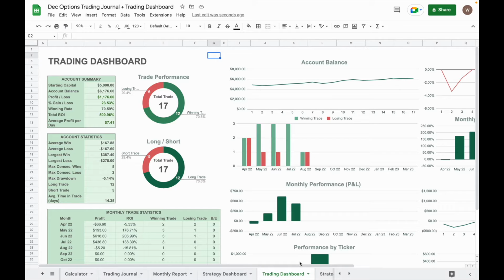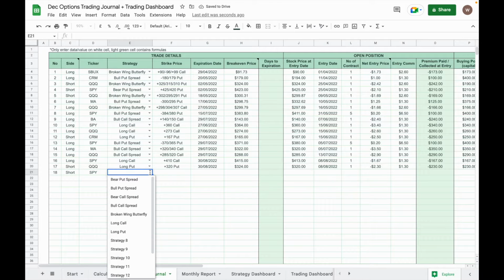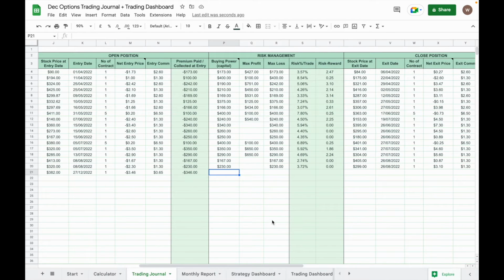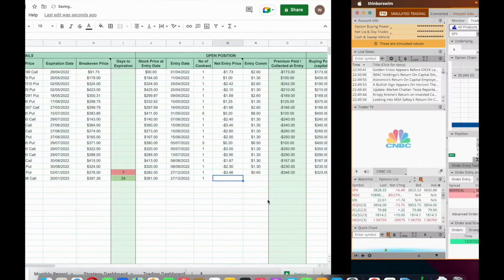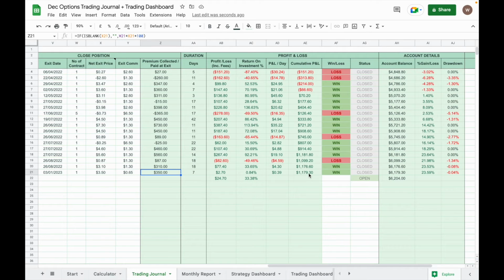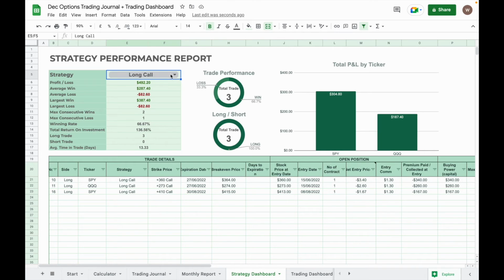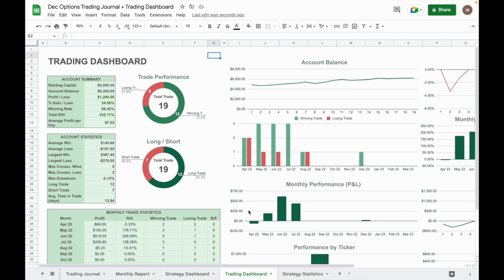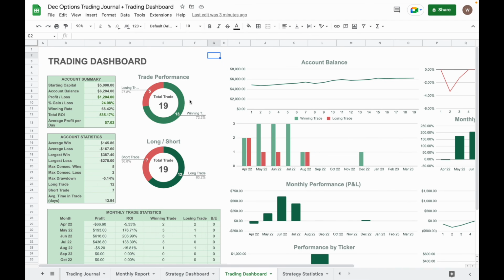Options Trading Journal : A Step-by-Step Guide to Tracking Your Options Trades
In this video, I will share about the options trading journal and trading dashboard I use to track my options trading activity.  I will show in this video step-by-step how to track your options trades using this trading journal and how to do trade analysis.
This journal consists of trading journal, position sizing calculators, entry/take profit level calculator, monthly report, strategy performance dashboard, main trading dashboard.  It gives you a comprehensive overview of your trading activity over the period of 12 months, helps you analyse your trade performance and find your edge in trading.

It's an advanced version of this spreadsheet that enables you to record stock transactions and analyse trade performance by ticker.

Time Stamps
00:00 - Introduction
00:26 - Setup Page
00:44 - Position Sizing Calculator & Entry/Target Level Calculator Page
01:24 - Trading Journal Page
01:52 - How to Track Single Leg Options
03:40 - How to Track Multi-Leg Options
06:15 - Monthly Report Page
07:02 - Strategy Performance Dashboard Page
08:27 - Strategy Statistics Page
08:44 - Trading Dashboard Page
10:08 - Conclusion

👉 Use Interactive Brokers as your Options trading platform, signup using my referral